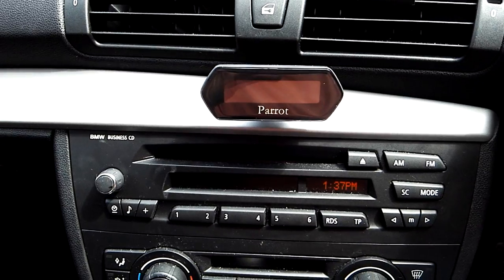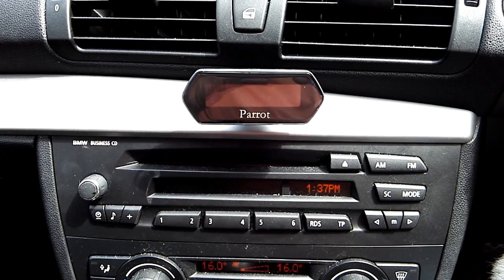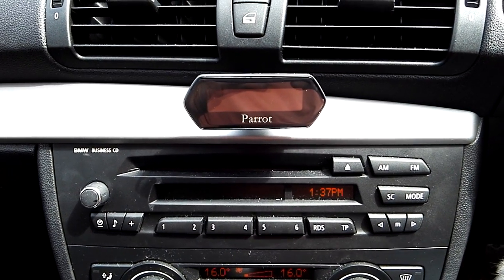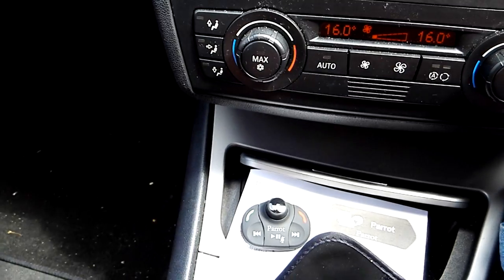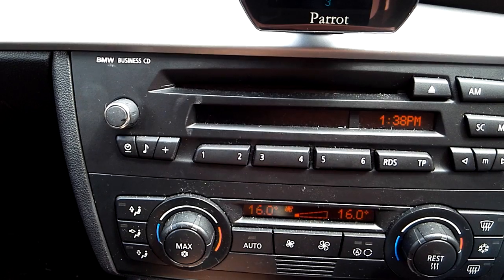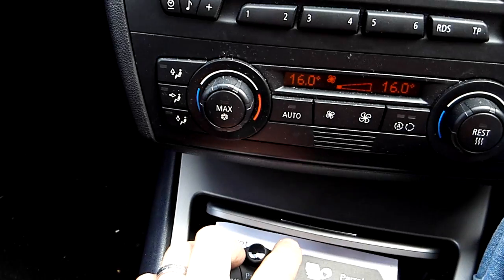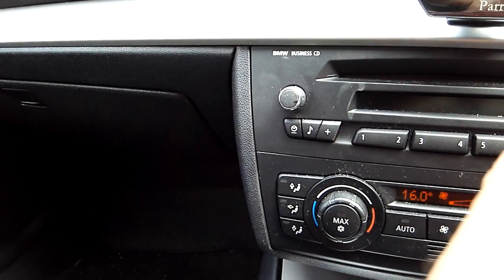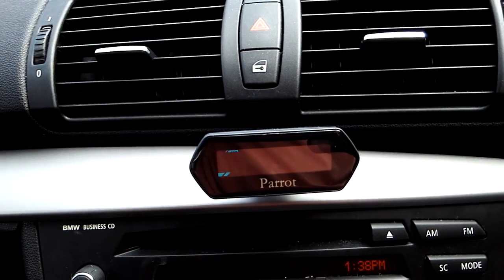Parrot MKi9100 or MKi9200 remote control pairing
How to pair a new remote to the Parrot MKi9100 or MKi9200 in simple steps